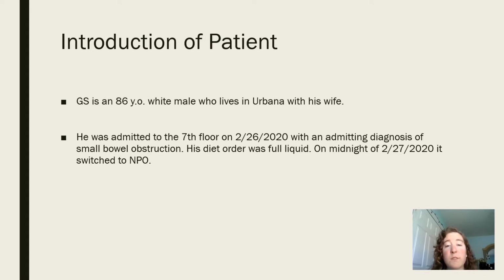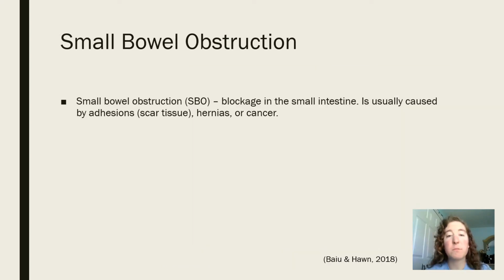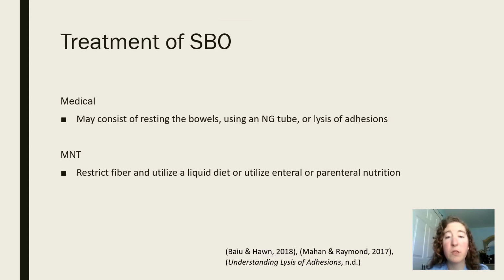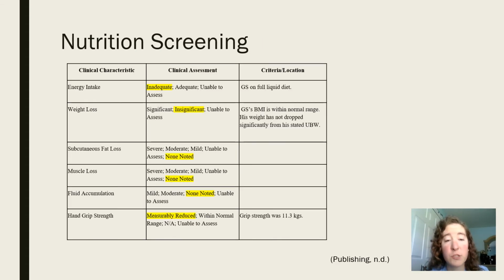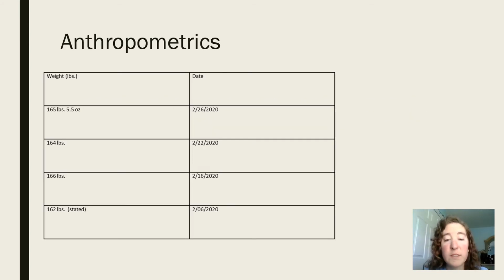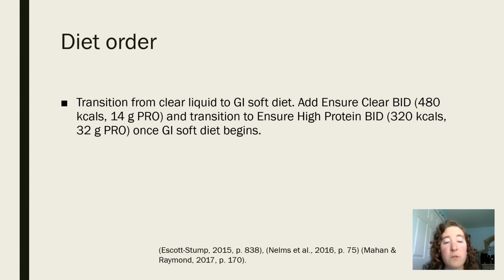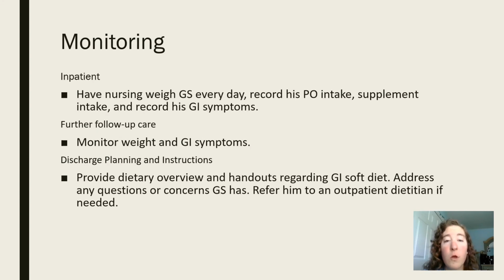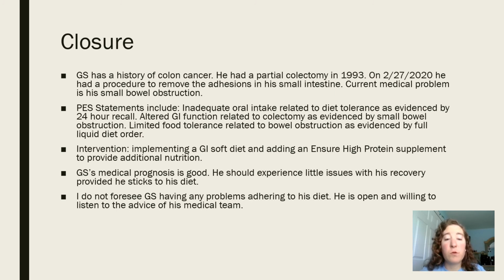Small Bowel Obstruction Case Study